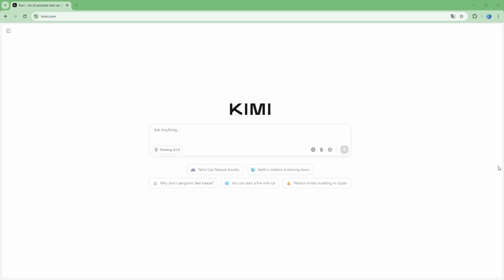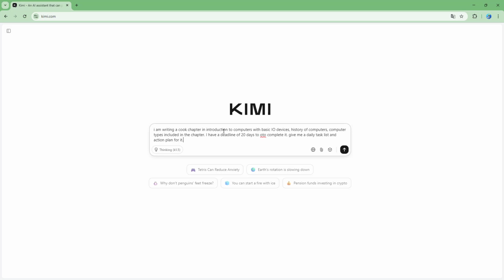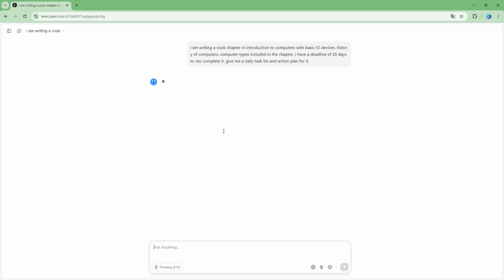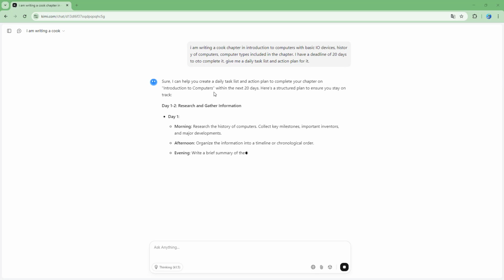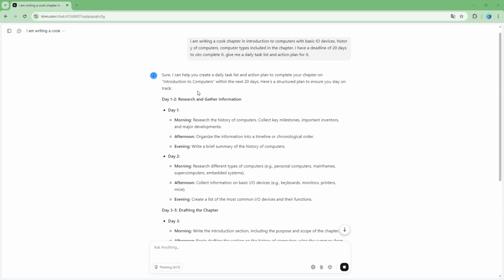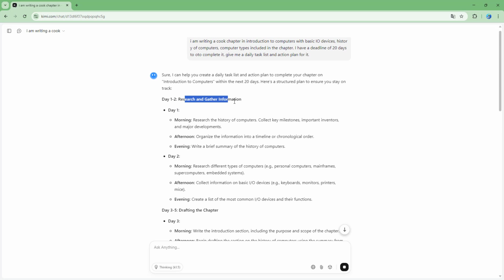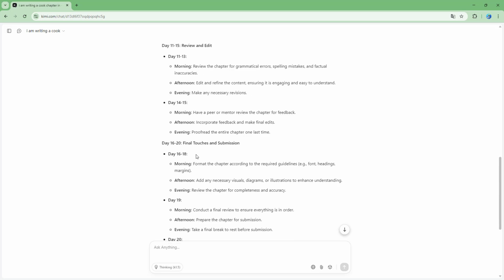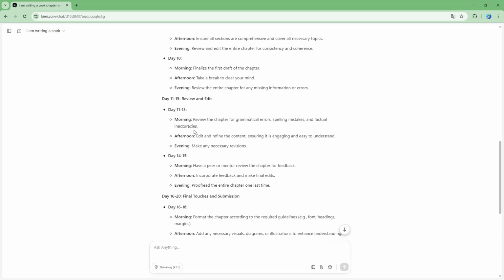Kimi - Lesson 20 - Creating Task Lists and Action Plans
In this tutorial, we will be discussing about Creating Task Lists and Action Plans Kimi AI